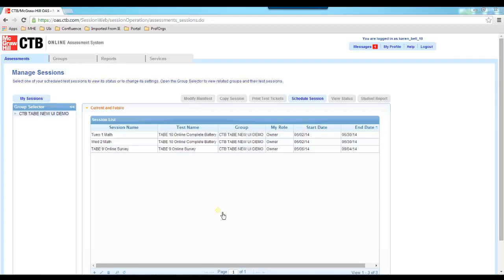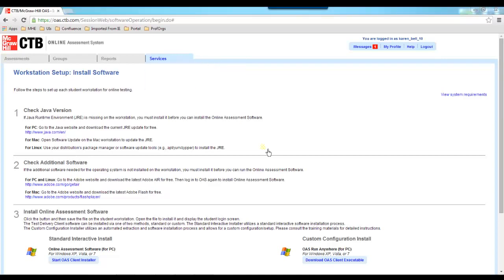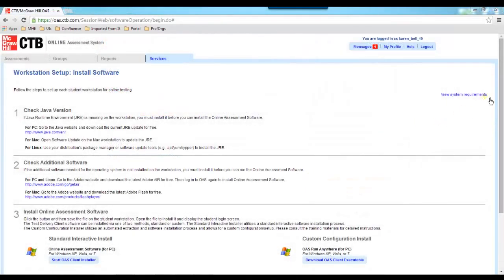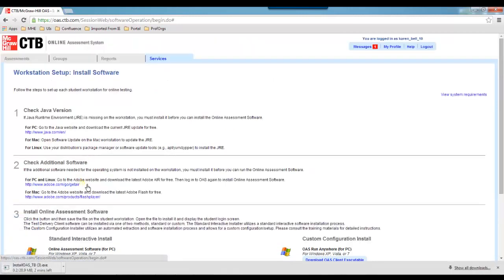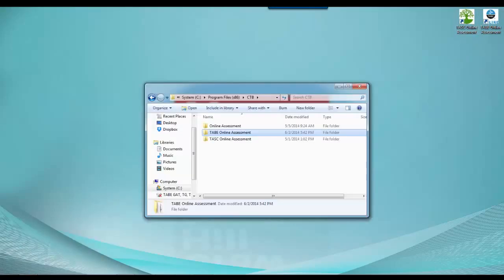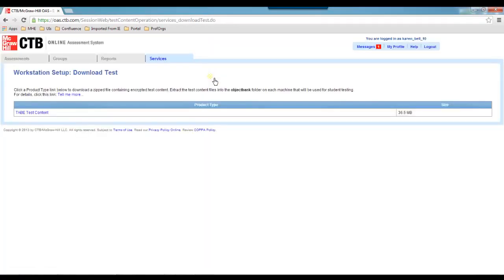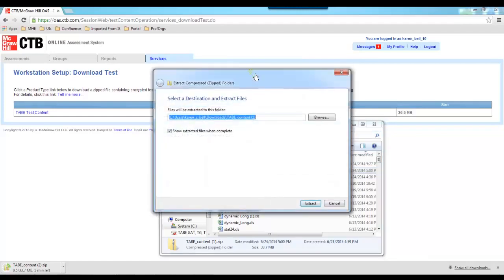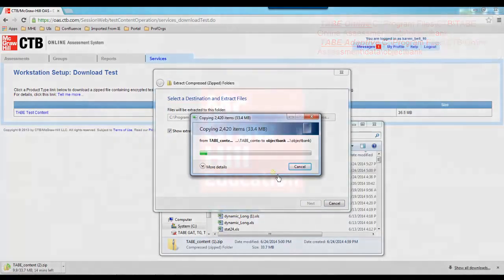TABE Online New UI Workstation Setup